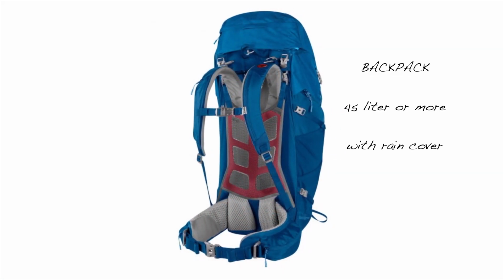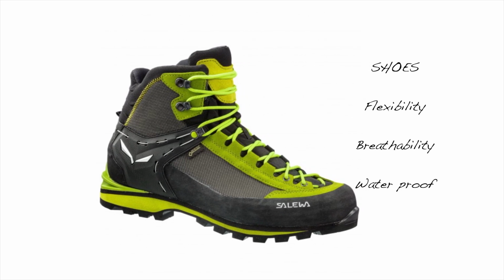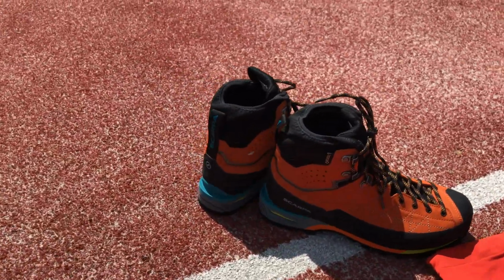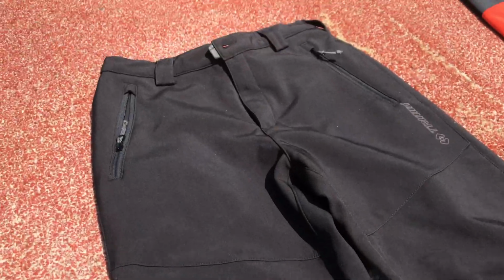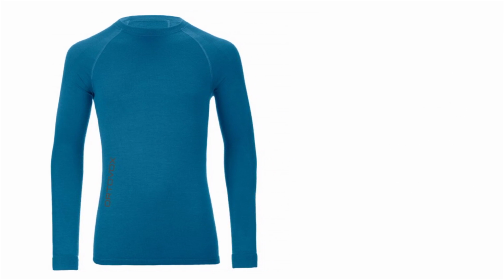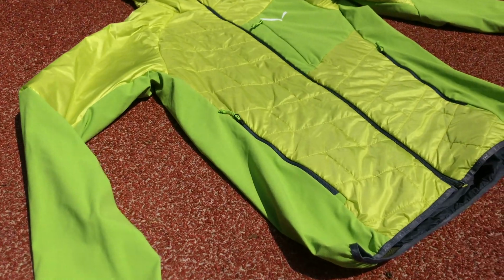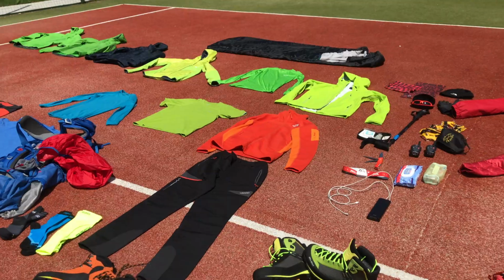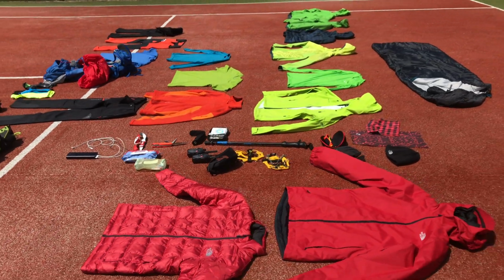Trekking and hiking equipment What's in my backpack ?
All info in this video is based on my personal experience.